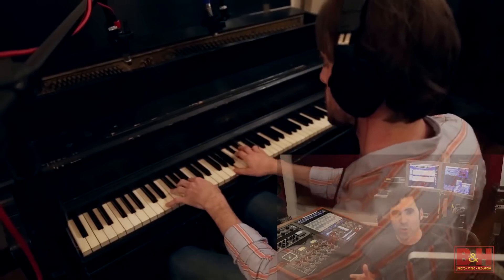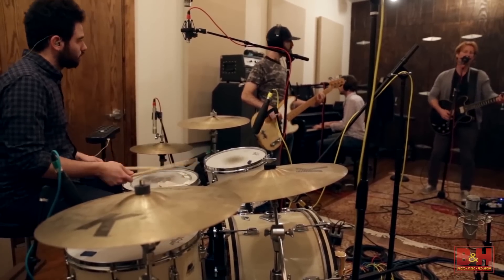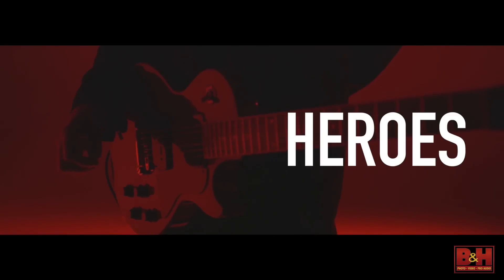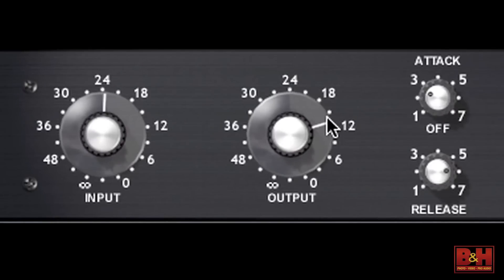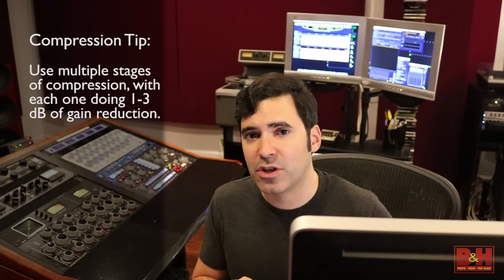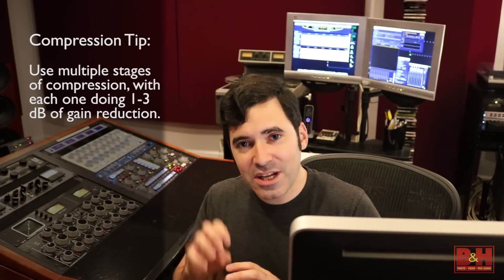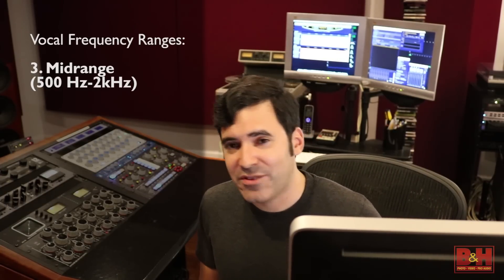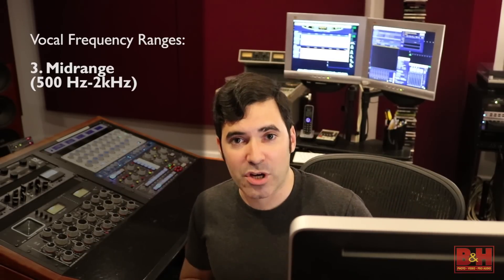Pro Mixing Tips: Vocal Processing Masterclass Part 1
In this video, Sonic Scoop’s Justin Colletti gives you several tips for greatly improving vocals in a mix, including how to use commercial references to gauge how loud to make a vocal track, when to use automation, what kinds of time-based effects to employ, and which frequency bands to concentrate on while applying EQ.